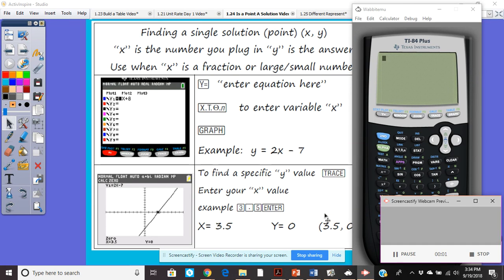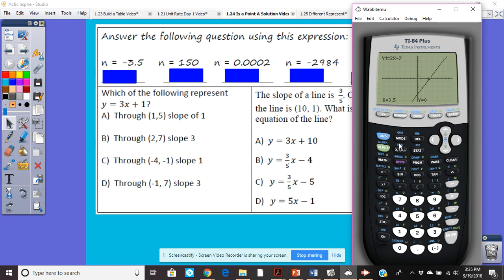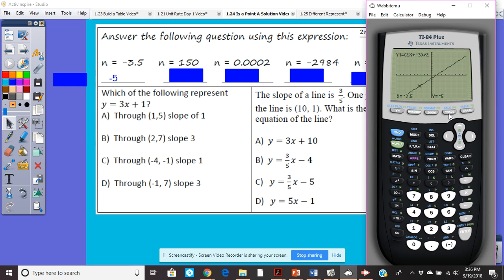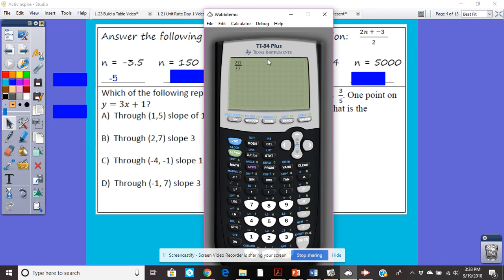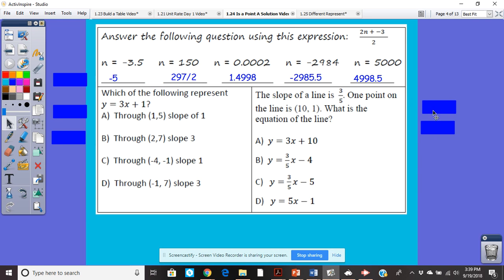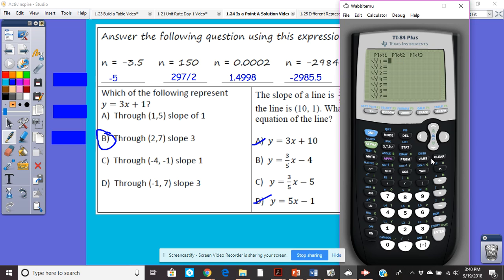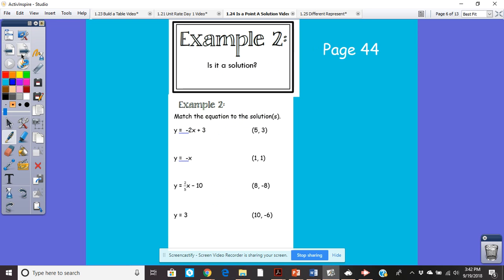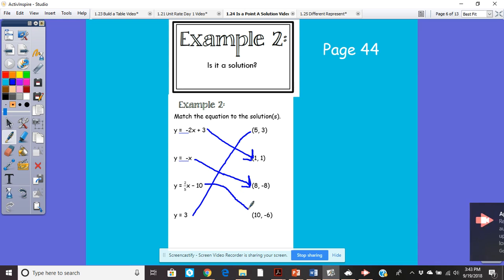1.24 Using Trace - TI84